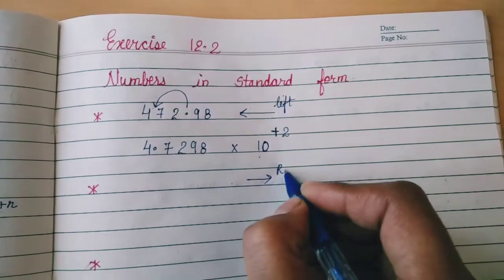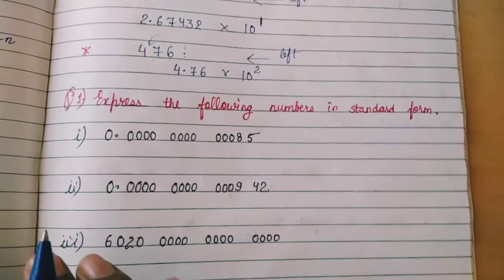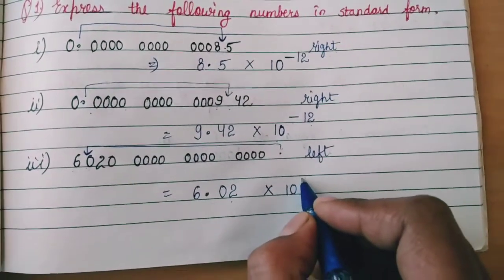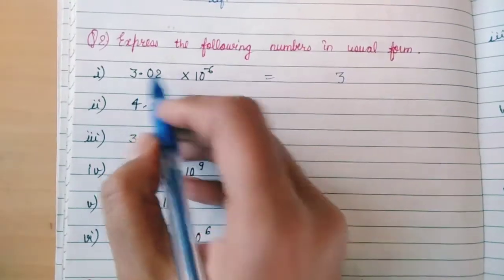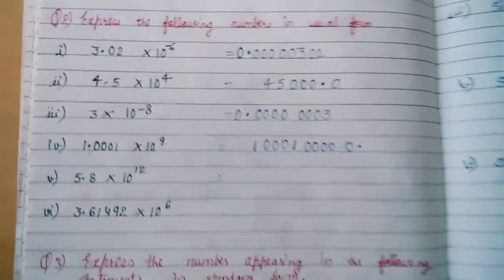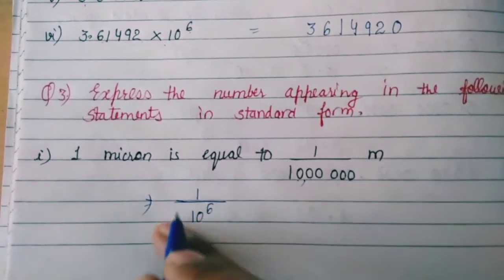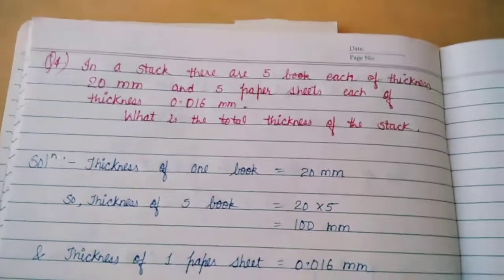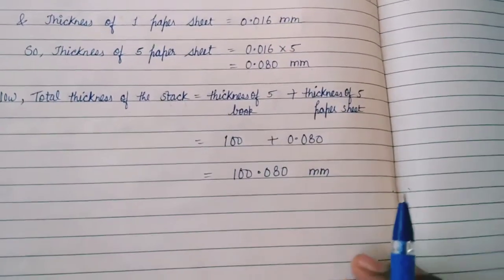Mathematics/Class-8/Chapter-12/Exponents and Powers/Exercise 12.2/Numbers in standard form/Q 1 to Q4